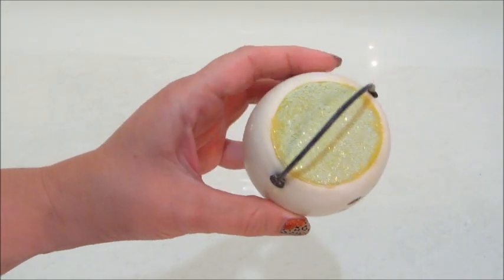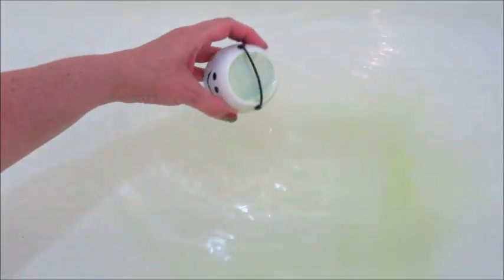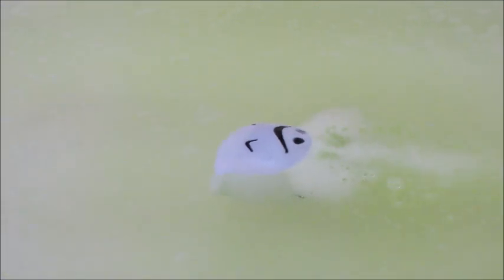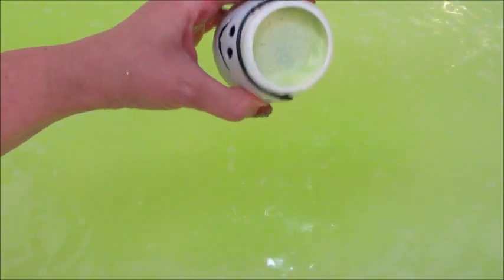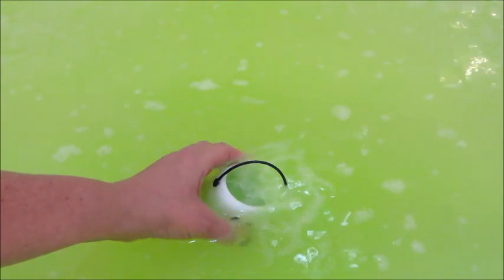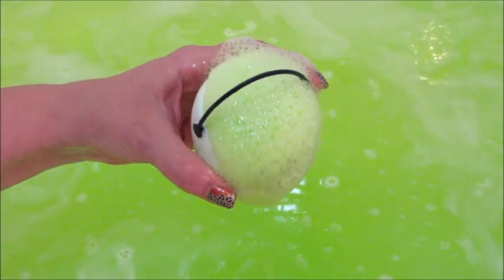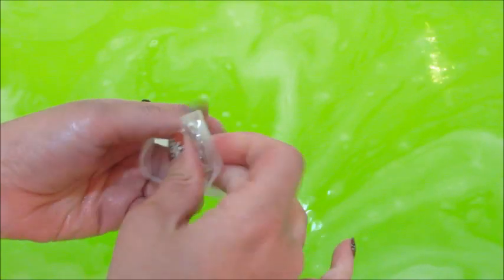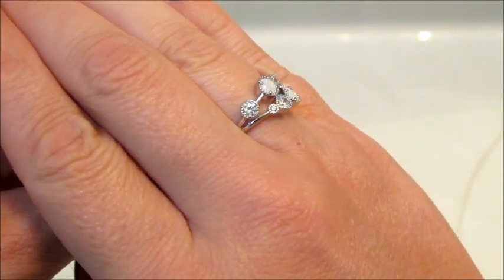Charmed Aroma Ring Reveal - Ghost Bath Bomb DEMO!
Today’s ring reveal came from the Ghost Bath Bomb!

Jewelry
Find a silver, dainty opal ring made of rhodium plated metal inside this jewel bath bomb!
Fragrance
Fragrance notes: A boo-tiful scent blend of sugared lime, juicy raspberry and strawberry nectar.
Pop this ghostly bath bomb in the tub and watch the waters glow a stunning neon green as you drift away into a dream like state - beware, this ghost may haunt your dreams!
All bath bombs are enriched with Shea Butter, Aloe and Epsom salts. These skin-loving ingredients help nourish and moisturize your skin.
How It Works:
Drop your bath bomb in the tub and enjoy the amazing fragrance and color swirling bath art. Once dissolved, reveal your jewel inside!
Bath Bomb Size
208 g / 7.3 oz

What’s on my nails? Cattitude Problem